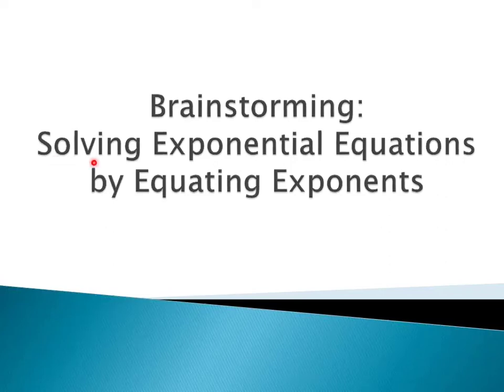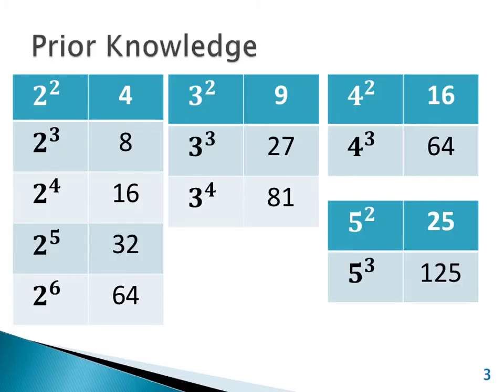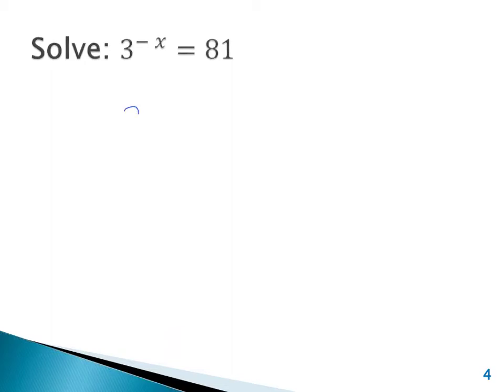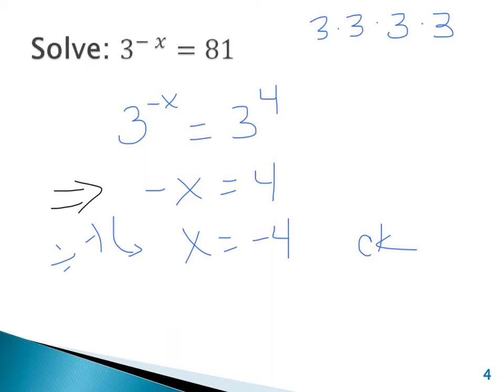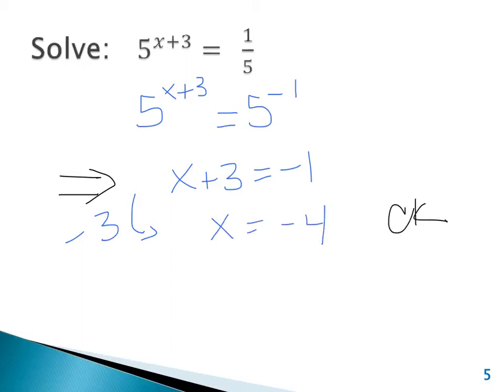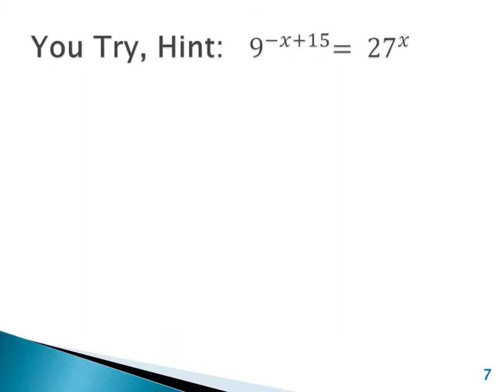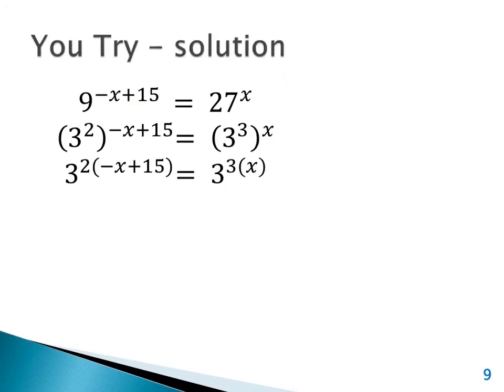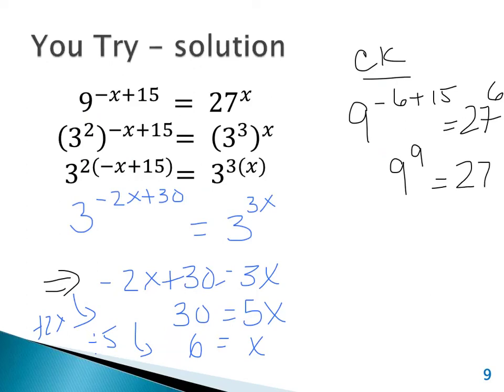Solving Exponential eqns